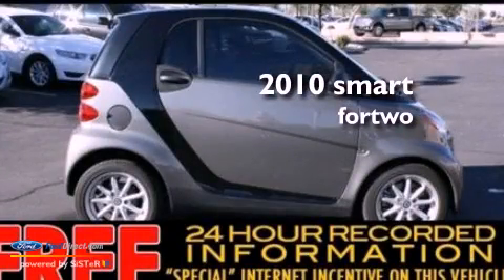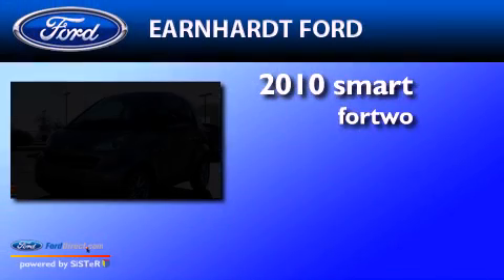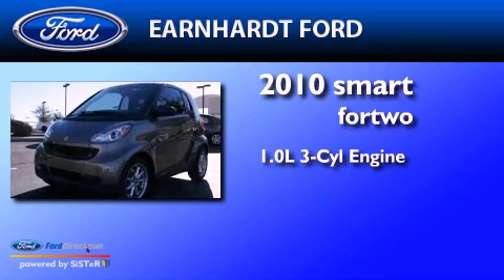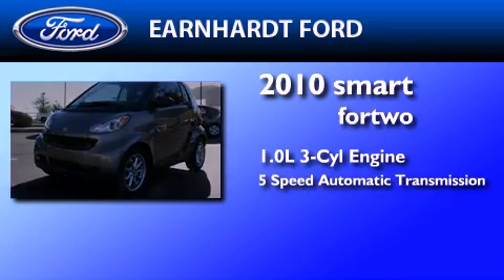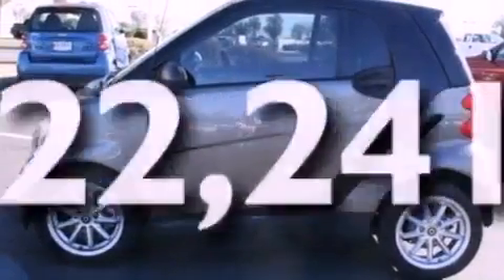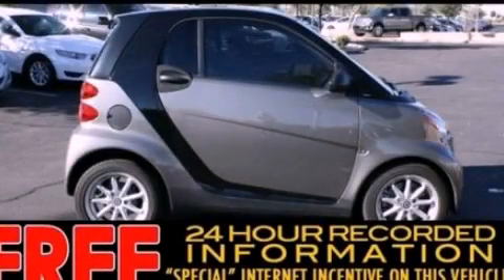2010 SMART FORTWO Chandler AZ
Year : 2010
 Make : SMART
 Model : FORTWO
 Engine : 1.0L I3 12V MPFI DOHC
 Trans . : 5-SPEED AUTOMATIC WITH AUTO-SHIFT

 Miles : 22,241

 Stock : FD0873A